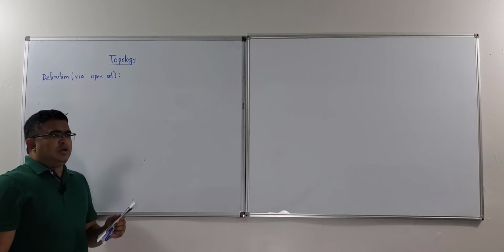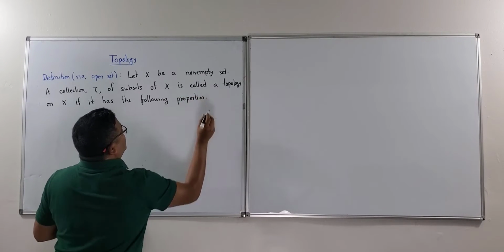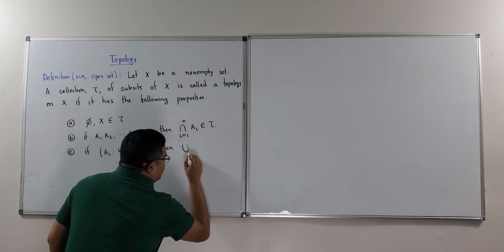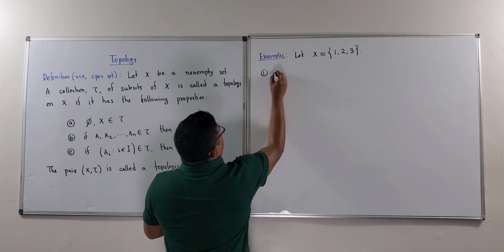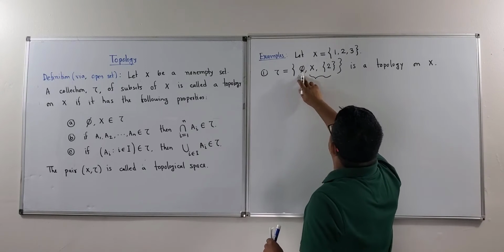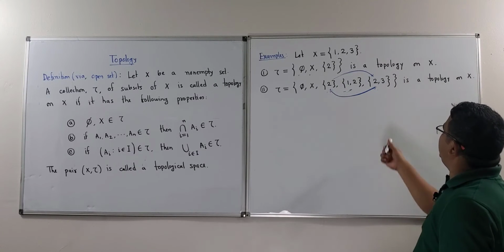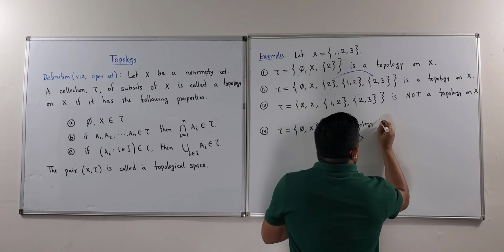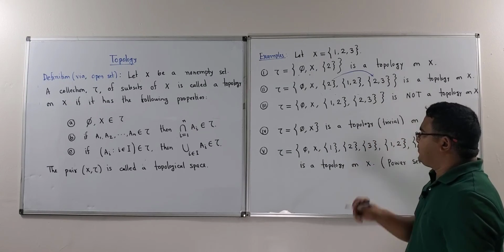Topology: Definition and some examples.